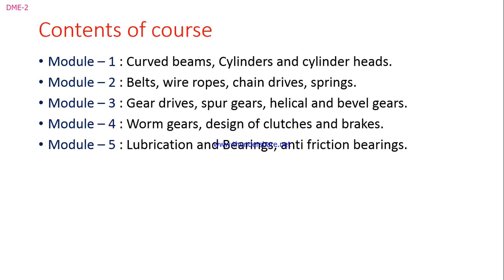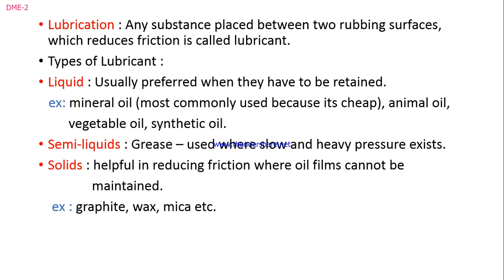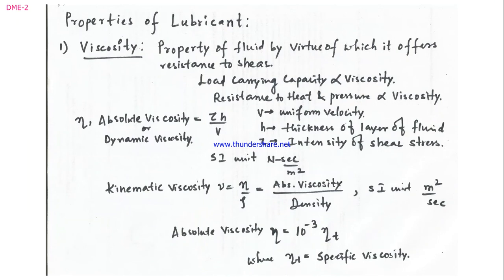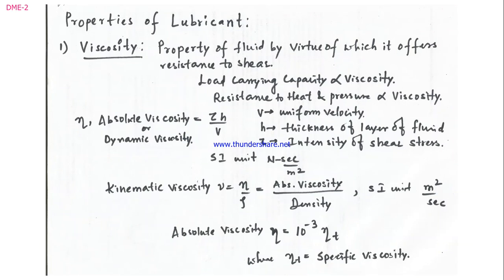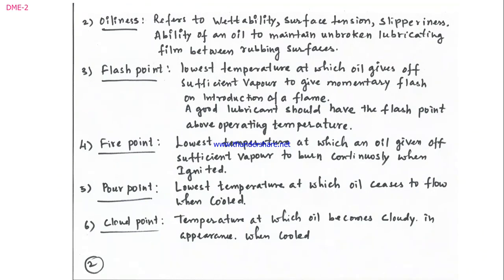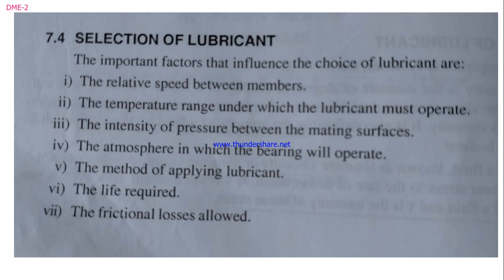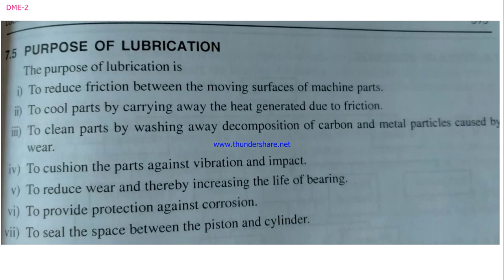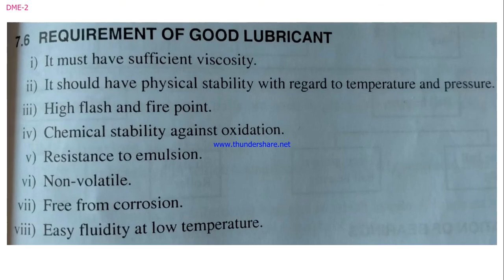DME 2 module5 lecture1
Introduction to Lubricants and their properties